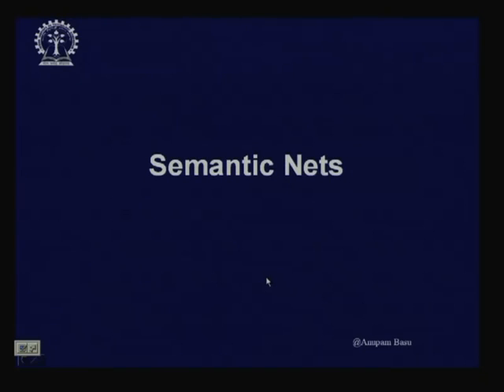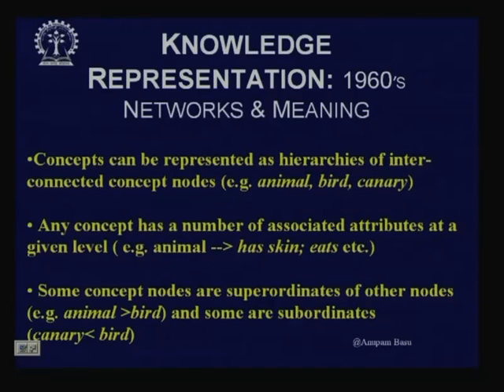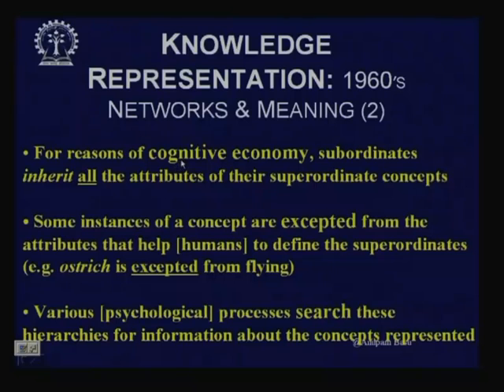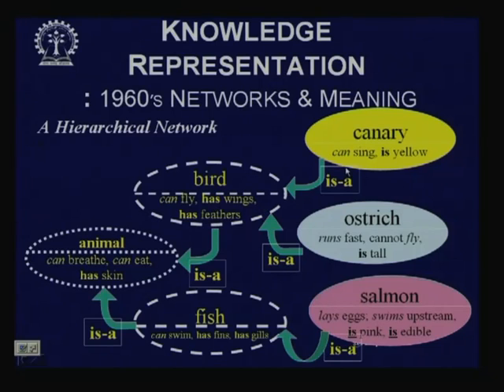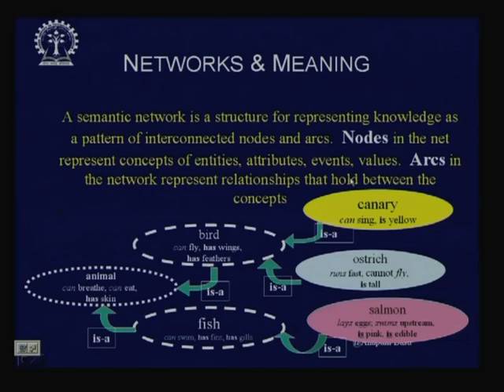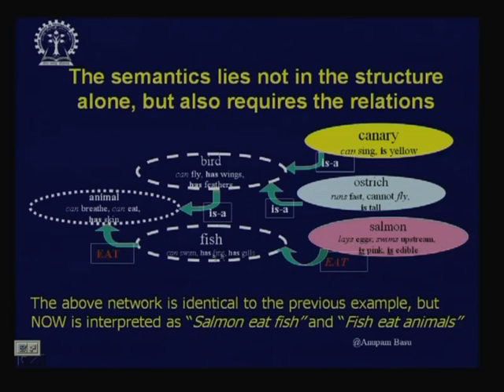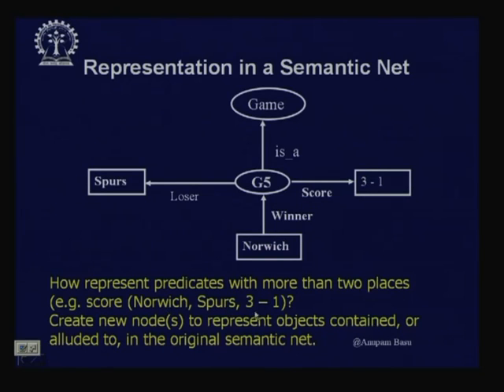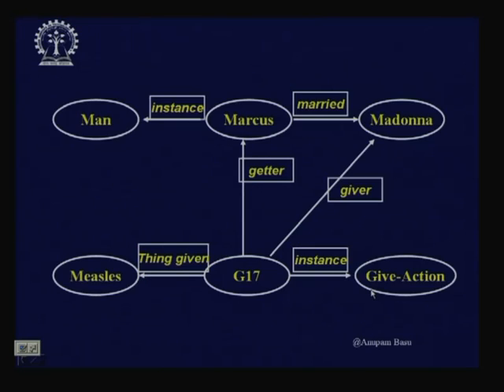Lecture - 18 Semantic Net